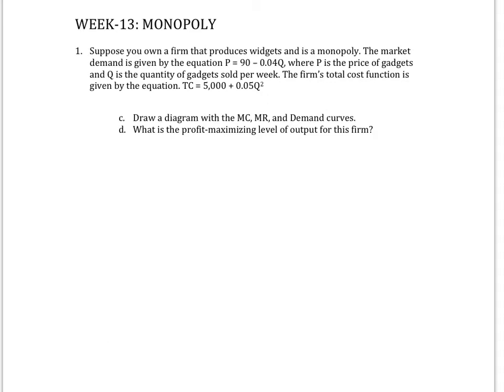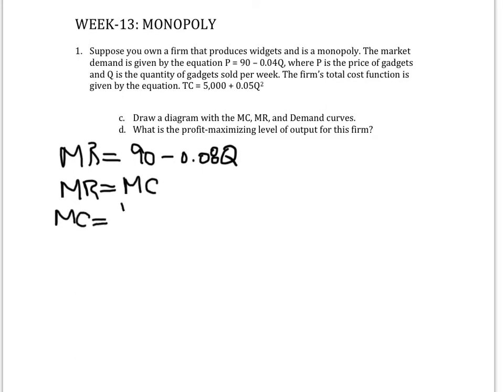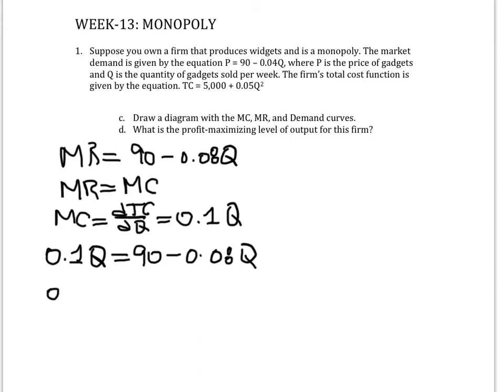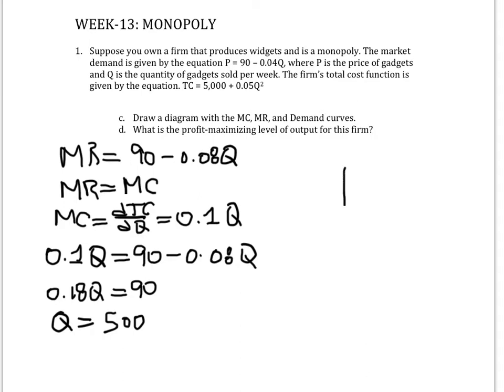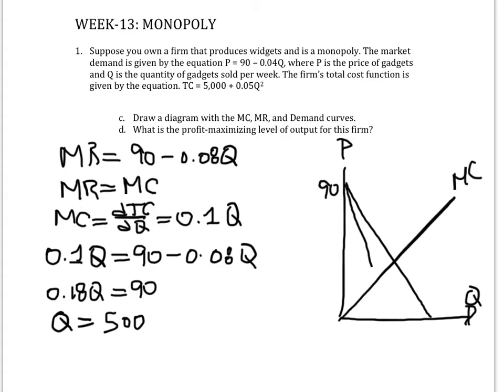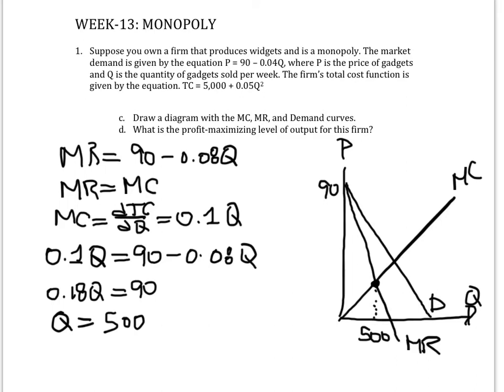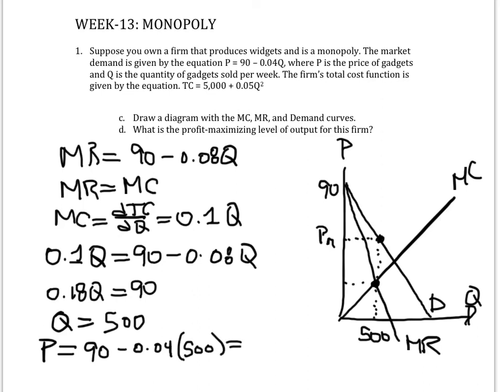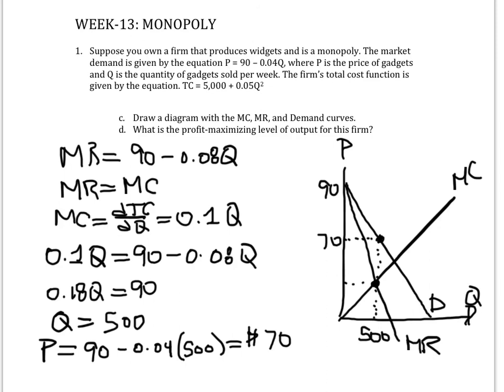Week-13-q1c-d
econ 302